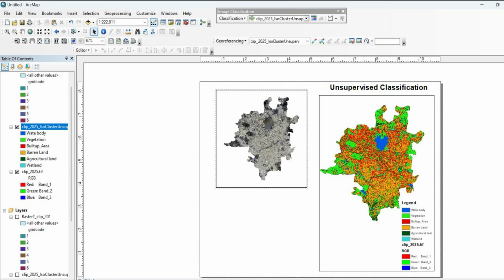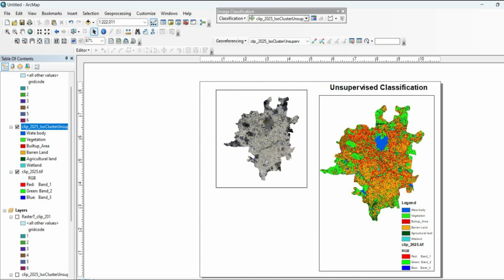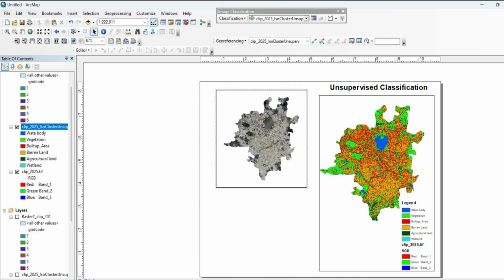Landuse Landcover Mapping Using Unsupervised Classification Landsat 8 In ArcGIS software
Welcome to GIS Mapping Learing Hub
This Channel is dedicated to learing GIS, Remote Sensing, Geography Practical, and Surveying in a simple and Practical Way.
Here you will Learn:
1. ArcGIS tutorials step by step
2. QGIS tutorials
3. Google Earth Engine (GEE)
4. Google Earth Pro & Google Earth Studio
5. Geography practical (Map Work, diagrams, field work)
6.Survey Practical ( Theodolite, Dumpy Level, Calculation etc)
7. Remote Sensing Basic
8. GIS Mapping and analysis
9. Practical projects (Drainage, DEM, LULC,etc)
Exam Preparation UGC NET Geography, CTET, Bihar Geography

This Channel is Very helpful for beginners of Arc GIS , QGIS and geography  learners.

Our goal is to make GIS and Geography easy and Understandable for eveyone.